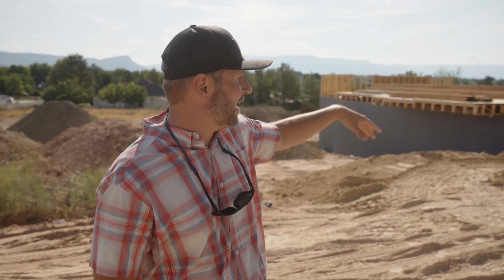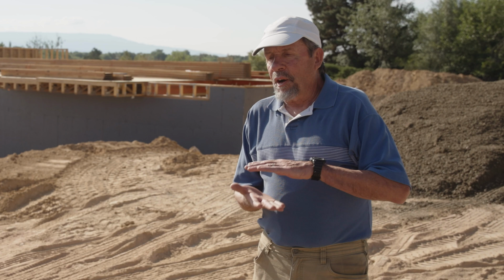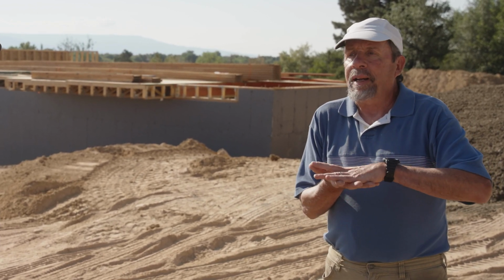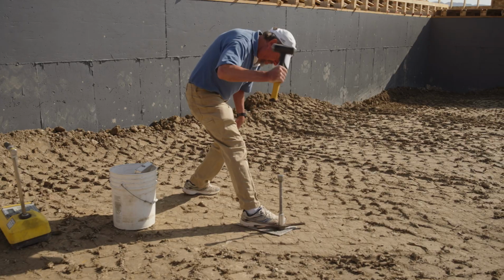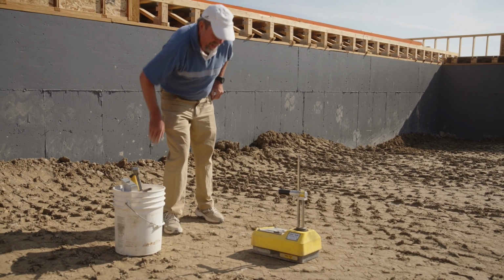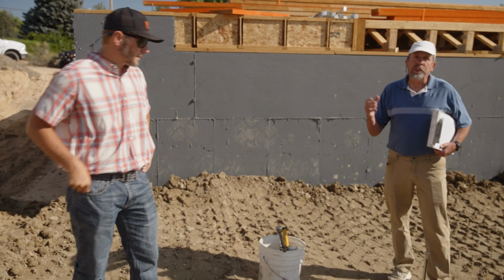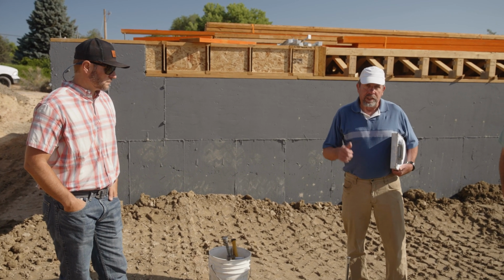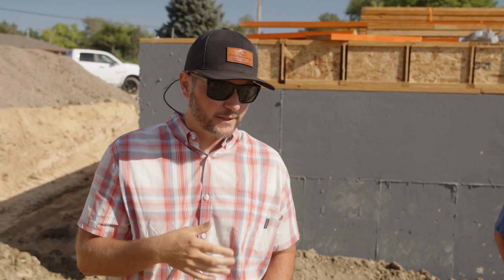Geotechnical Engineering And Soil Conditions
Geo, what??? Justin Howell introduces Martin Chenoweth, Senior Mining & Geotechnical Engineer at Tetra Tech, and they observe the soils and processes related to the excavation and the geotechnical engineering on the Sunflower Hill custom home project.